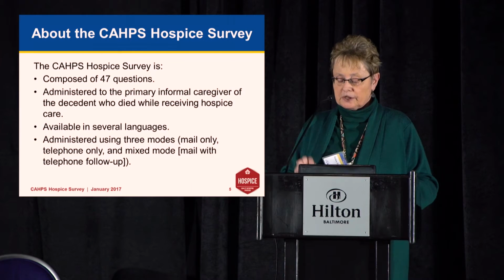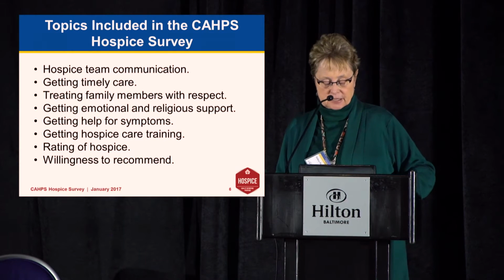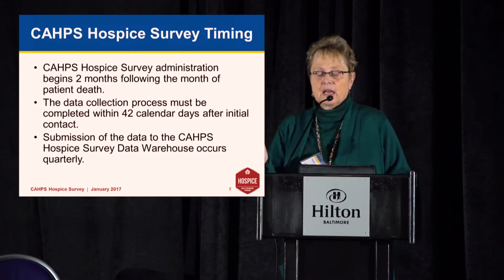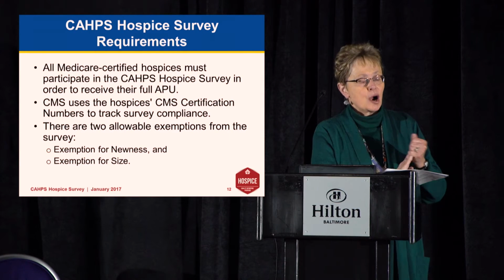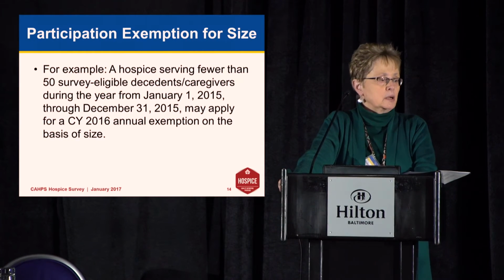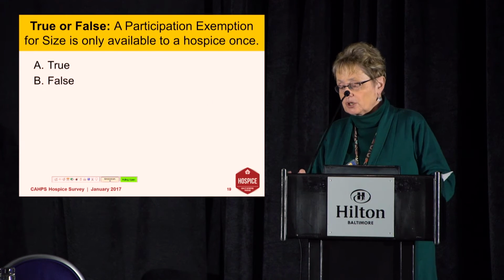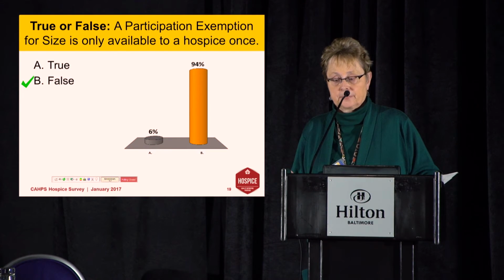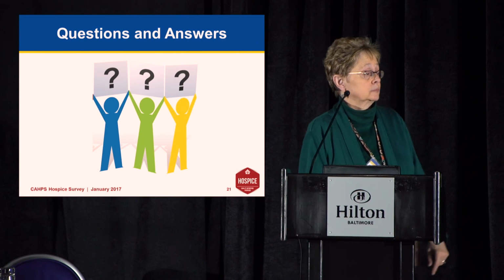Consumer Assessment of Healthcare Providers and Systems (CAHPS®) Hospice Survey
This video from the Hospice Quality Reporting Program (QRP) Provider Training held in Baltimore, MD, on January 18, describes the Consumer Assessment of Healthcare Providers and Systems (CAHPS®) Hospice Survey process and basic requirements; explains the compliance thresholds, including consequences for noncompliance with CAHPS Hospice Survey requirements, and reasons for exemptions.